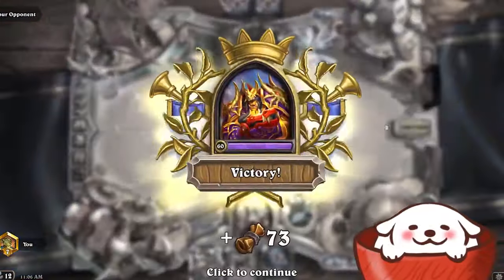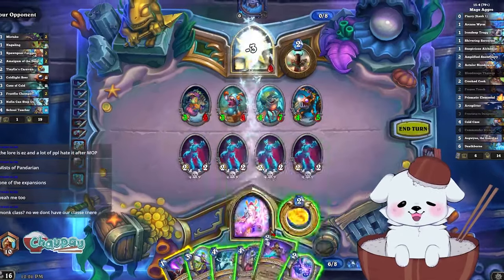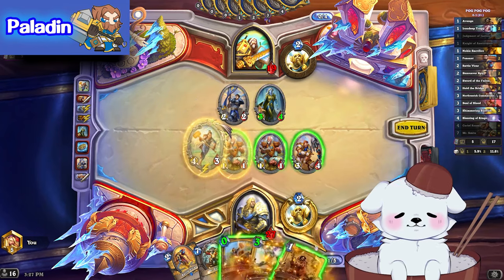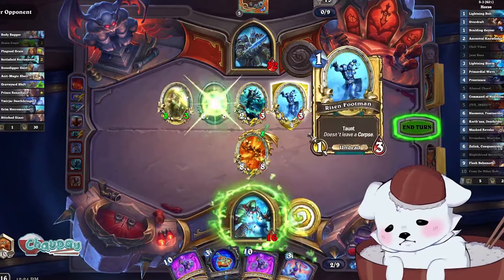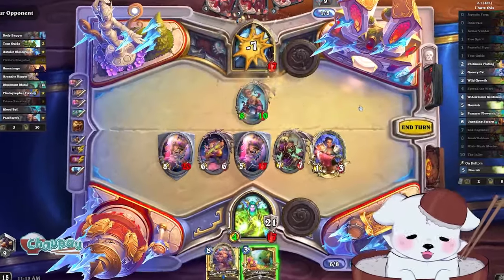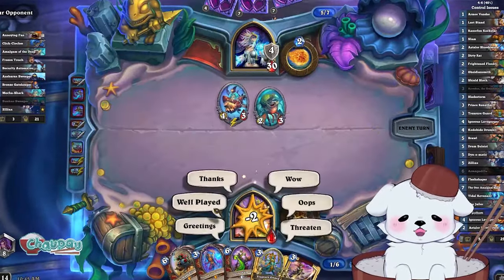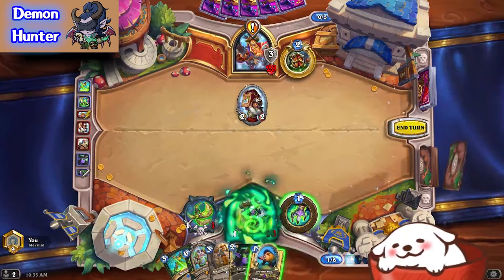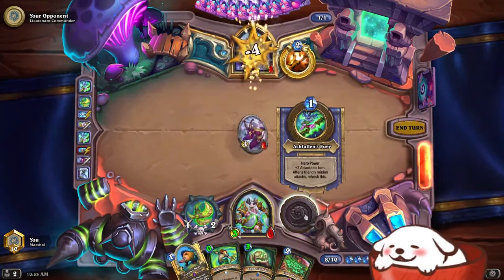Hearthstone Classes RANKED Easiest to Hardest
I Ranked all the Hearthstone classes from easiest to hardest to play.

Butterfly Kiss - Persona 5
Price - Persona 5
Objection -Cross Swords- - Super Danganronpa 2
Inkwell Isle One - Cuphead
Joy - Persona 3
Box 15 - Danganronpa
Fighting to the End - Bravely Default